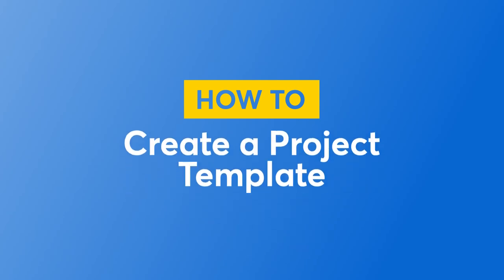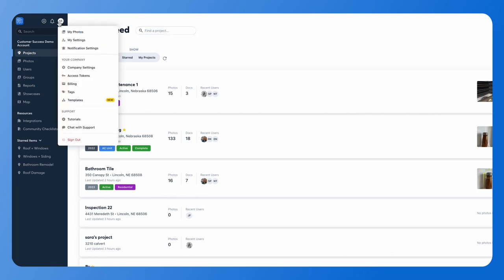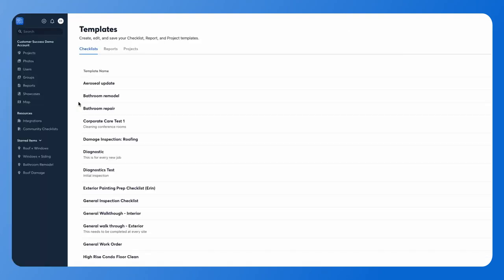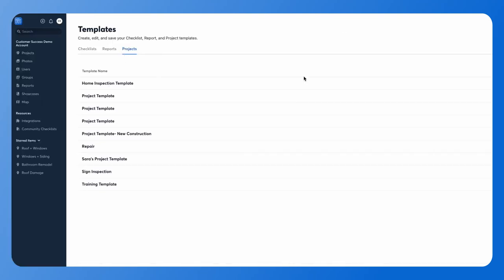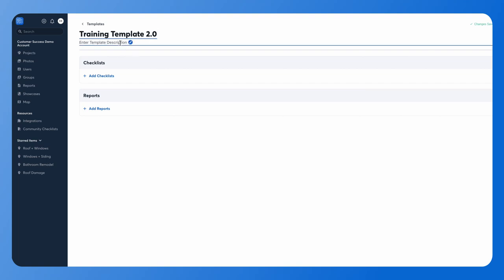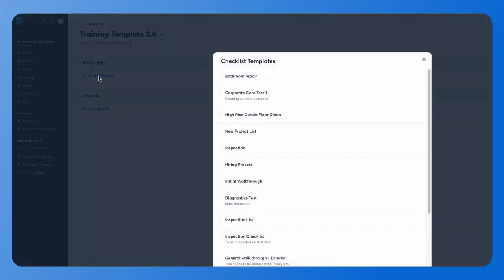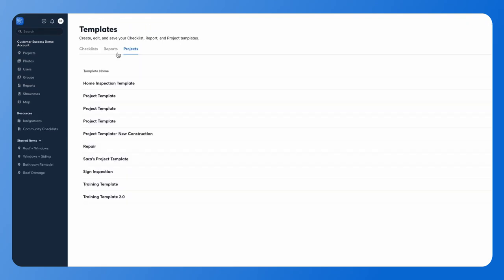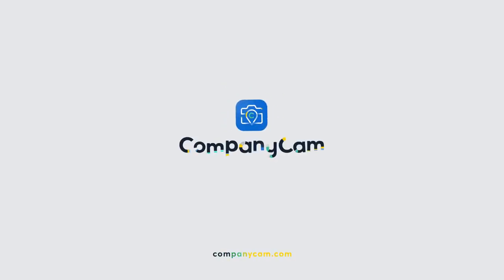How to Create Project Templates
Use the same Checklists and Reports on your jobs? Here's how to add them to a Project Template (Premium) in CompanyCam

0:00-0:17 Creating Project Templates Via Desktop
0:17-0:36 Why Are Project Templates Important?
0:36-0:55 Creating A New Template
0:55 Adding Checklist And/Or Report Templates